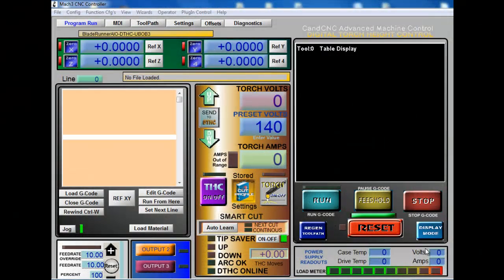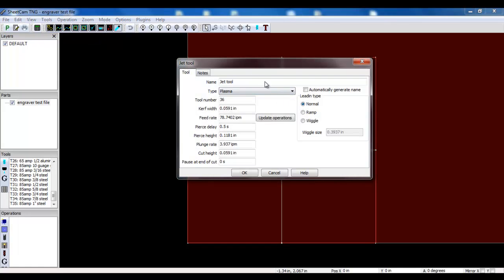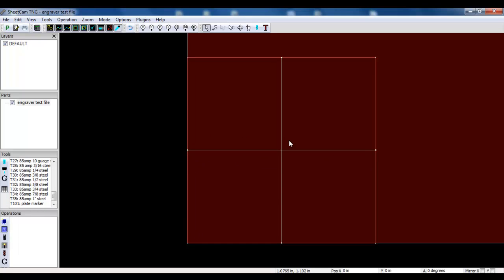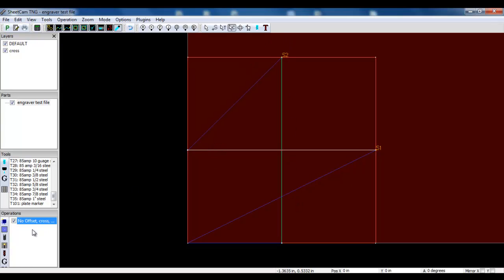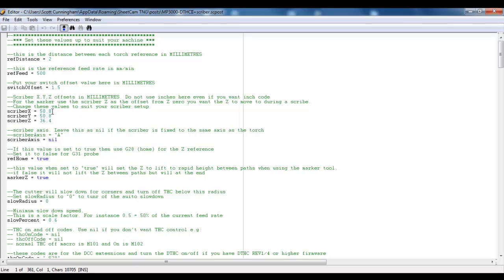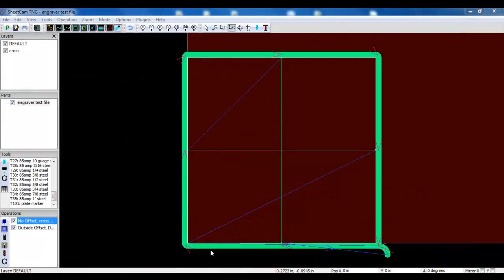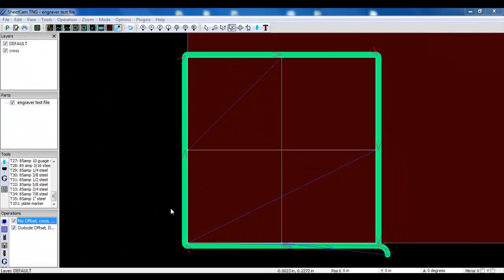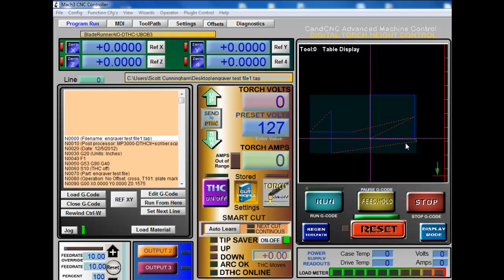Engraver Tutorial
This video is a quick engraver tutorial that describes the operation of the Arclight Dynamics engraver and how to adjust the settings to ensure your engraver runs smoothly and efficiently.